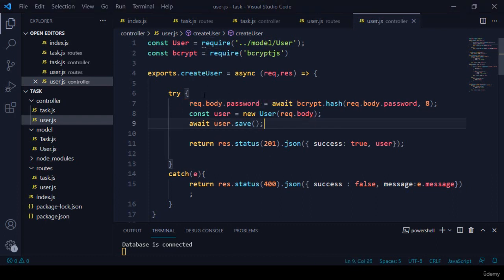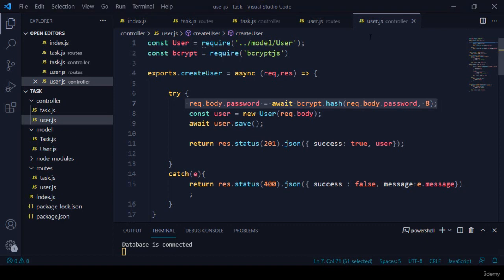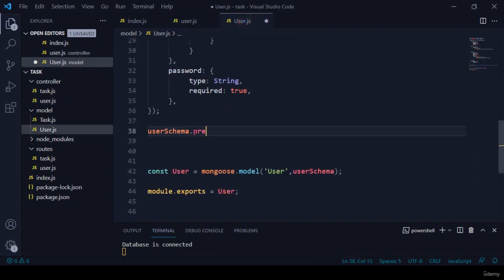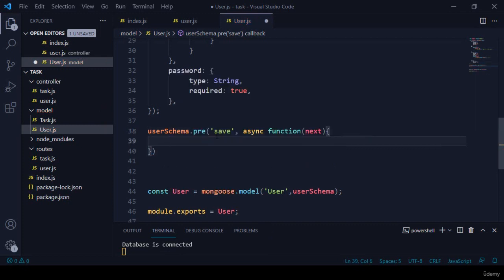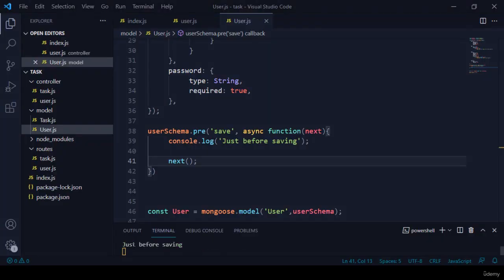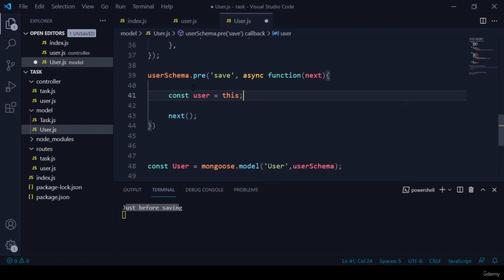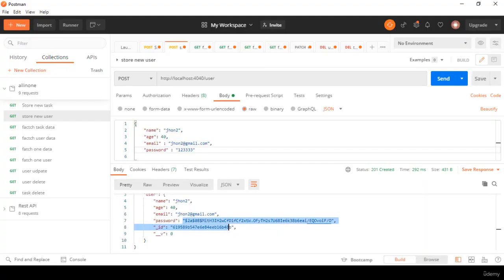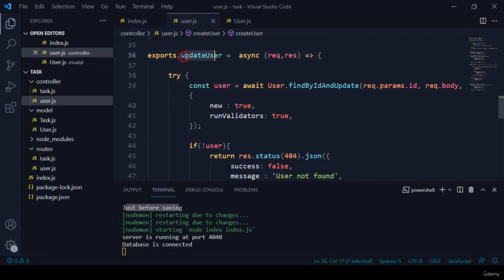JavaScript Full Stack Developer COURSE: Using Mongoose middleware for Hashing